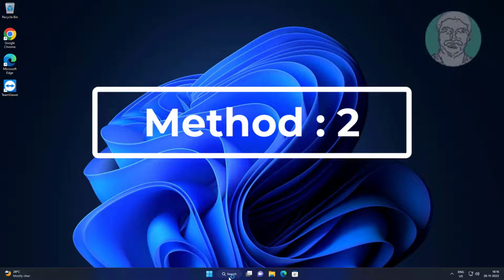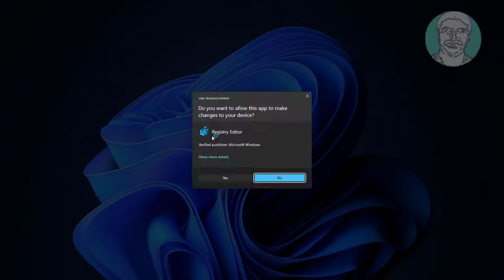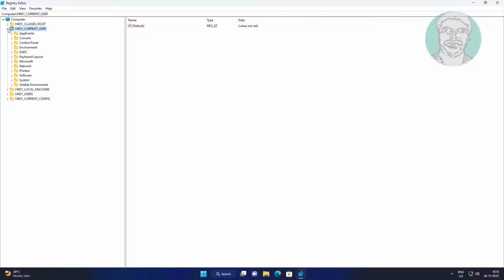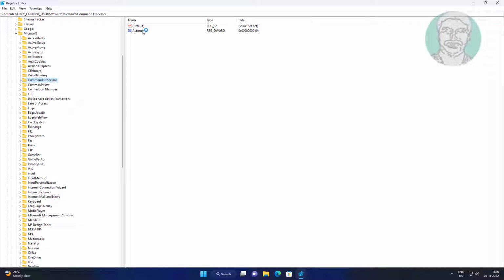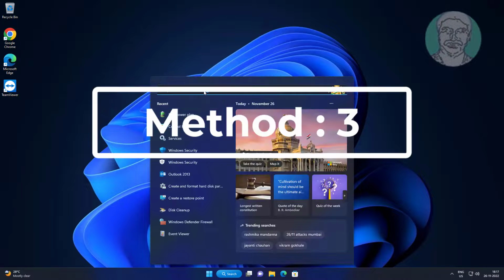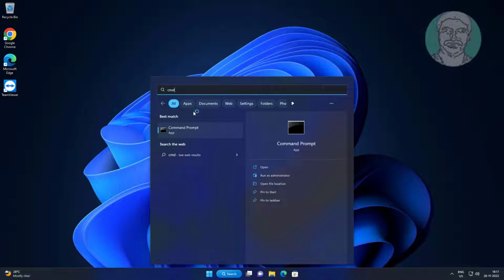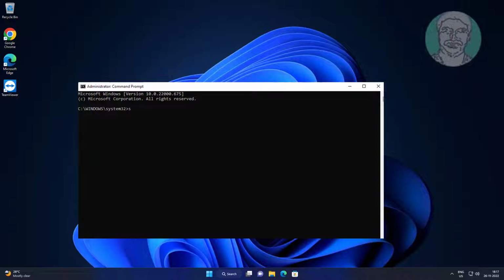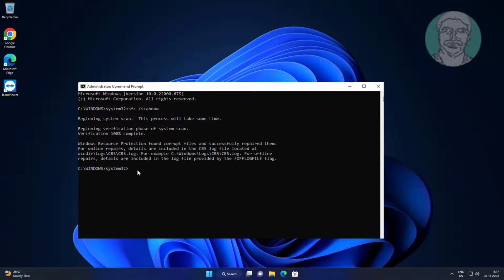Fix Process Exited With Code 1 CMD Error On Windows 11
This Tutorial Helps to Fix Process Exited With Code 1 CMD Error On Windows 11

00:00 Intro
00:11 Method 1 - Run With Administrator Rights
00:40 Method 2 - Registry Method
01:27 Method 3 - System File Checking
02:57 Closing